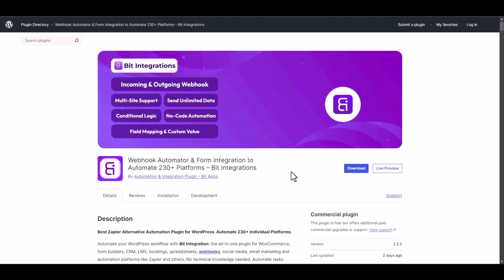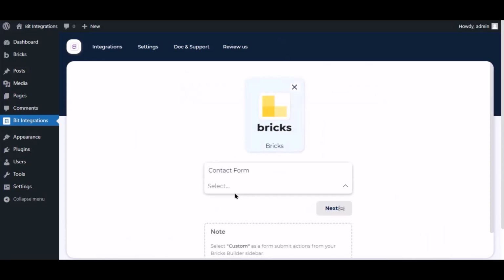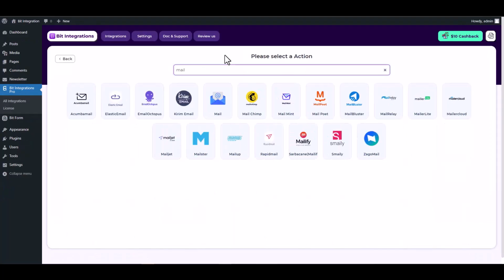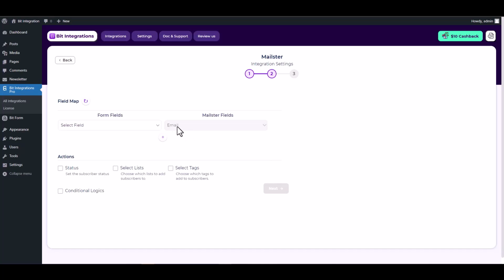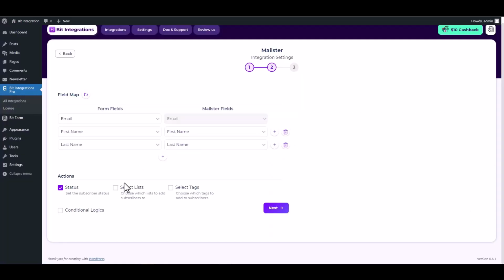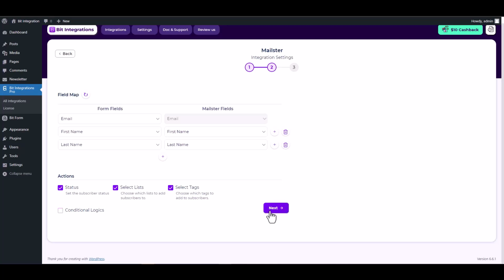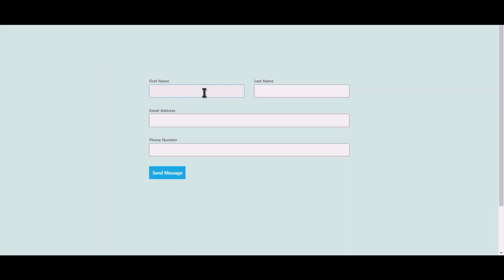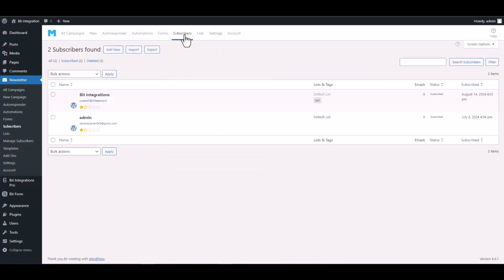Integrating Bricks Form with Mailster | Step-by-Step Tutorial | Bit Integrations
🔗 Ready to boost your email marketing with seamless form integration? Join us for a detailed tutorial on integrating Bricks Formwith Mailster using the Bit Integrations WordPress plugin. Learn how to connect these tools to automate your email marketing campaigns, manage your subscribers, and improve efficiency.

Follow along as we walk you through the process of integrating Bricks Form submissions with Mailster, allowing you to automate email workflows, enhance customer engagement, and optimize your marketing efforts.

Key Highlights:

 ✅ Step-by-step guide for integrating Bricks Form with Mailster using Bit Integrations for WordPress.

Whether you're a marketer, business owner, or WordPress user, this integration empowers you to easily merge Bricks Form with Mailster. Watch now to streamline your email marketing!